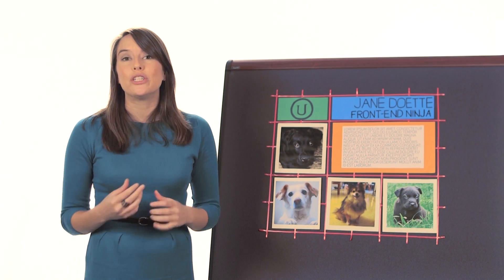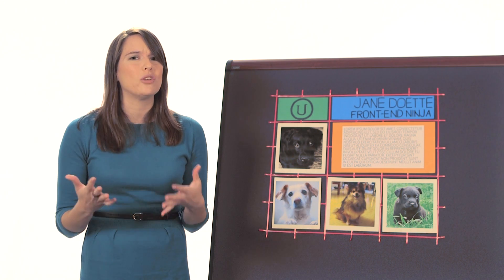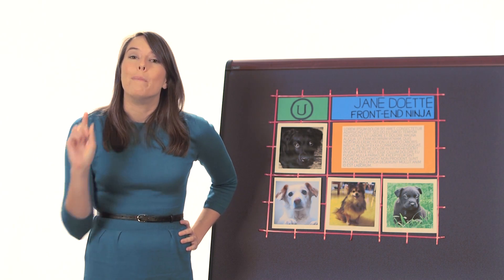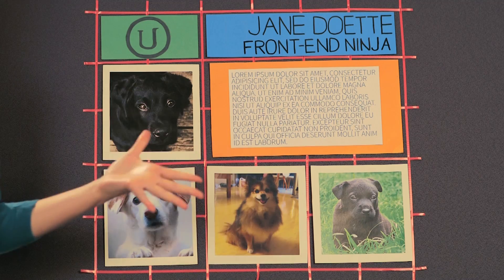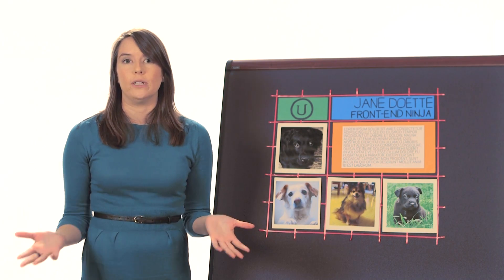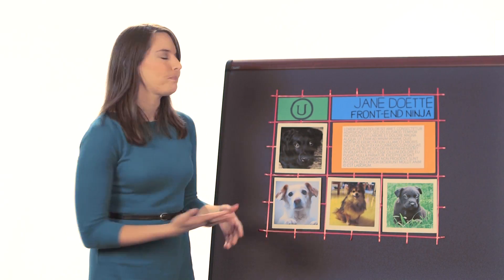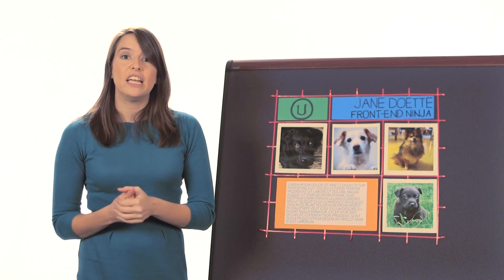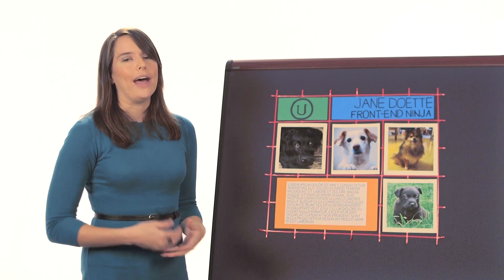方框、网格和规则